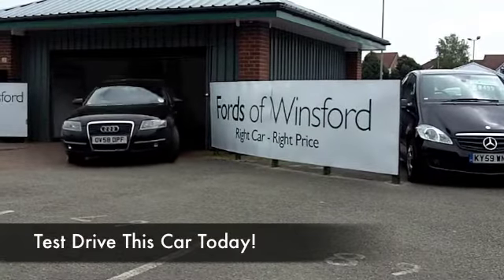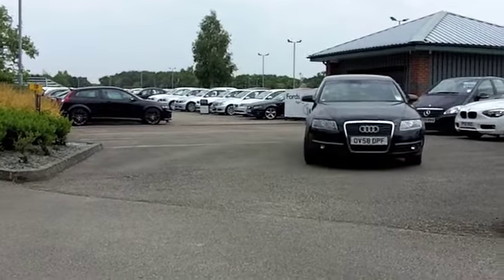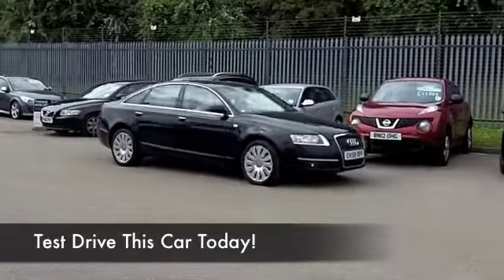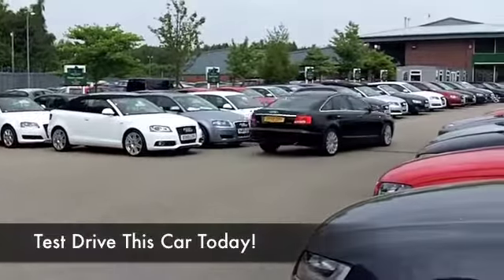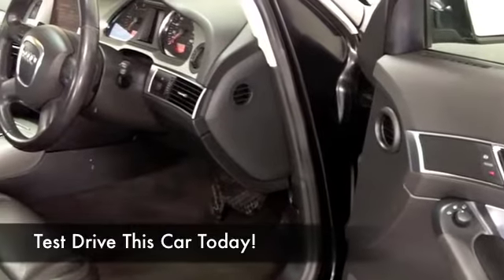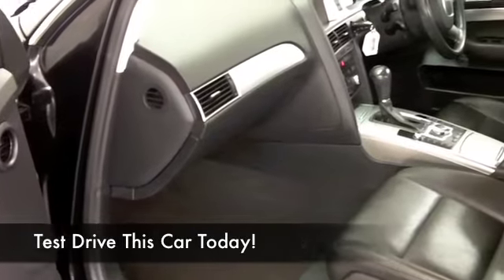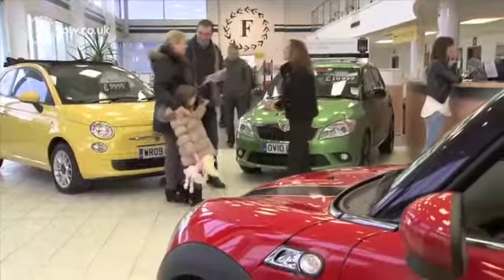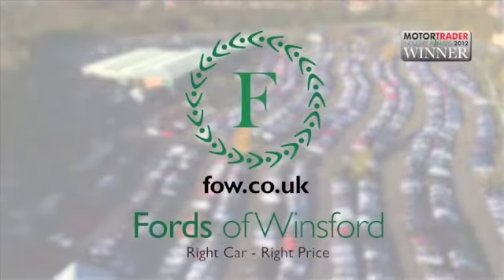AUDI A6 DIESEL SALOON (2008) 2.0 TDI DPF LIMITED EDITION 4DR MULTITRONIC - OV58DPF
DETAILS:
First registered: 14/10/2008
Current mileage: 50670
Registration: OV58DPF
Colour: BLACK

FEATURES:
all round electric windows, remote central locking, all leather interior, all round airbags, climate control, pas, abs, alloy wheels, metallic paint, cd-6 multichanger, traction control, satellite navigation, hand book presen

This used car is for sale at Fords of Winsford Car Supermarket in Cheshire, UK